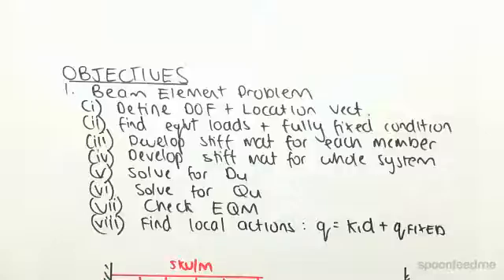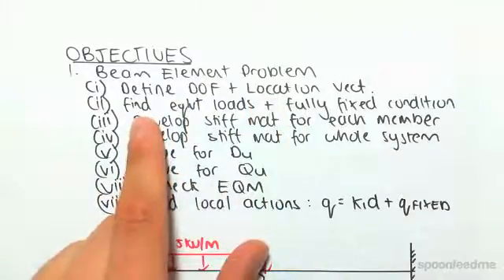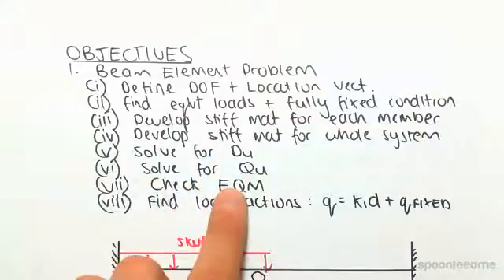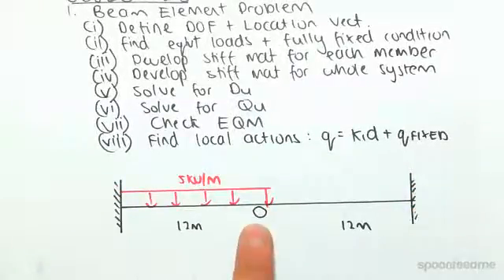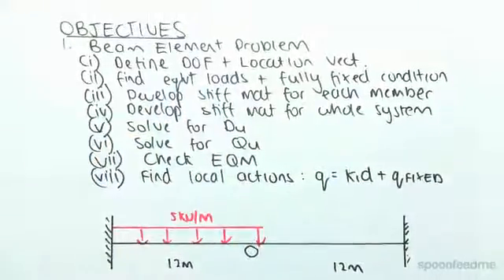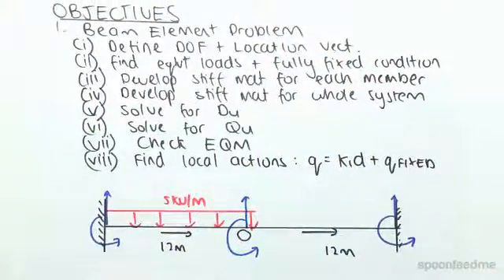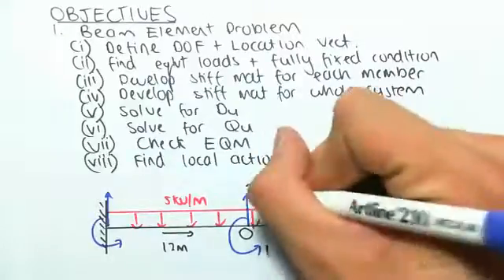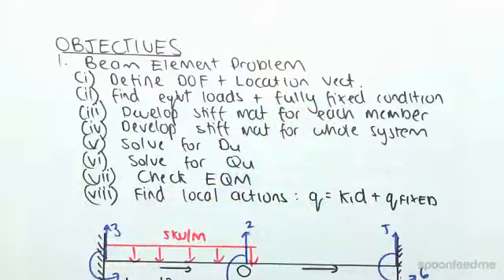Beam Stiffness Method UDL Loading Example 1 | Structural Analysis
for more FREE video tutorials covering Structural Analysis.